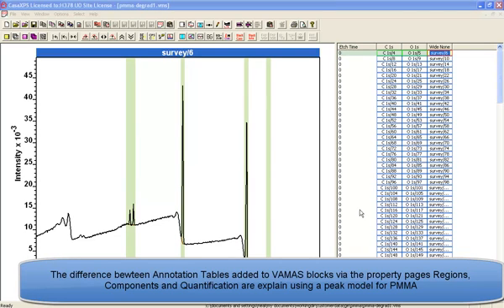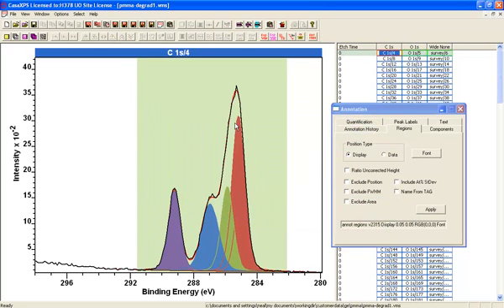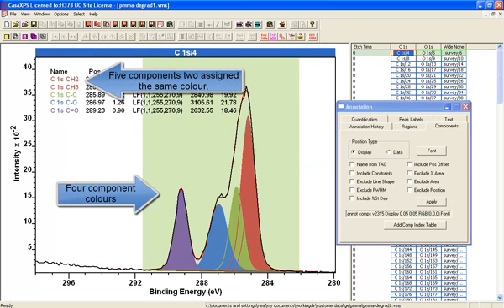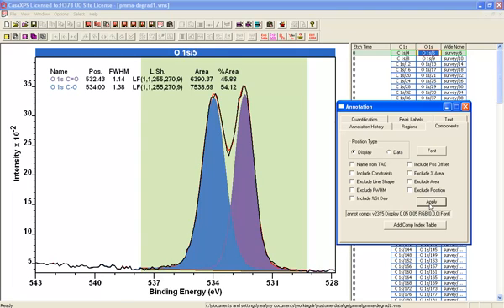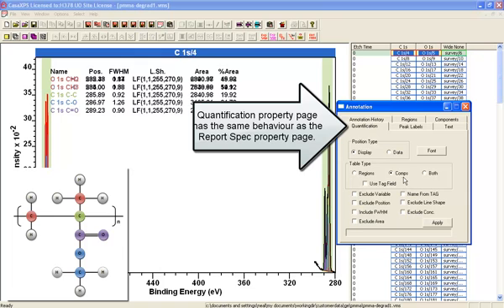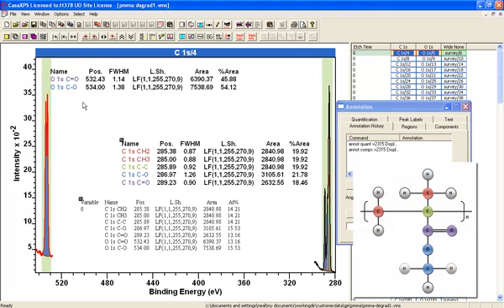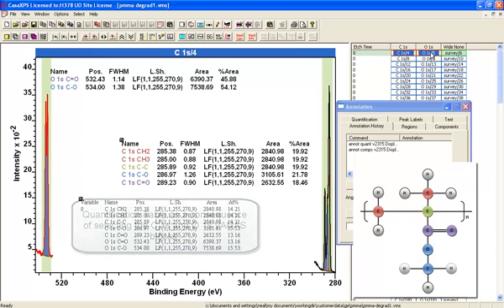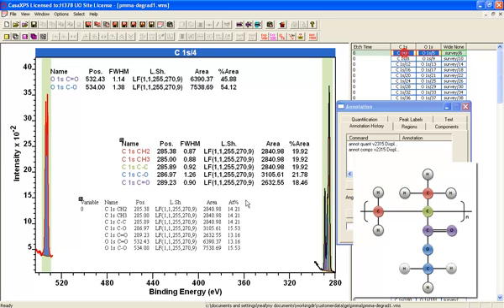Poly (methyl methacrylate) (PMMA): Peak Model for Polymers in CasaXPS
Poly(methyl methacrylate) (PMMA) is used to illustrate how annotation tables showing quantification results can be defined using three options on the Annotation Dialog Window. C 1s and O 1s spectra are recorded in separate VAMAS blocks. Using these separate VAMAS blocks, a peak model for PMMA C 1s component peaks are displayed as a components table showing only C 1s components and also, by using the Quantification property page on the Annotation dialog window, the relationship of the C 1s components to similar components on the O 1s spectrum are displayed over the C 1s spectrum.